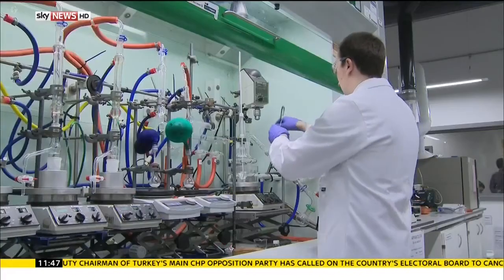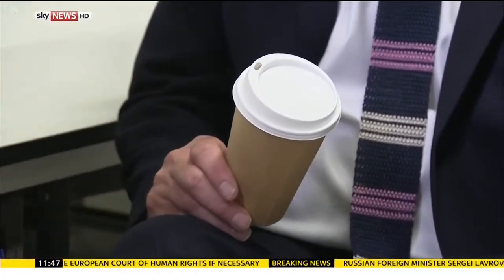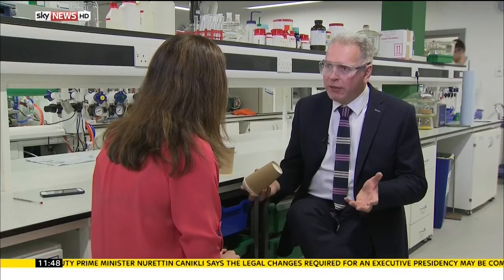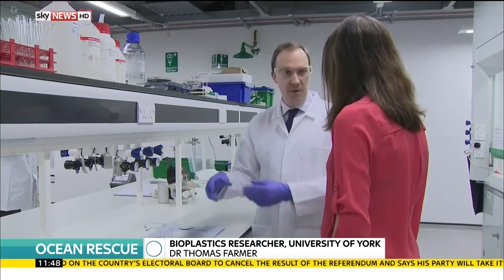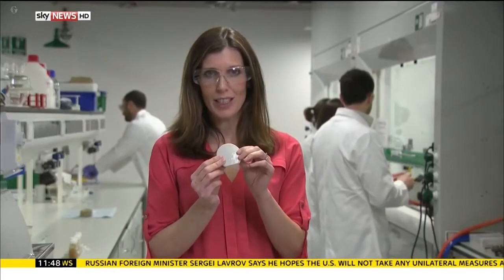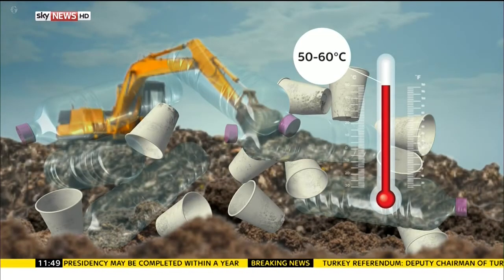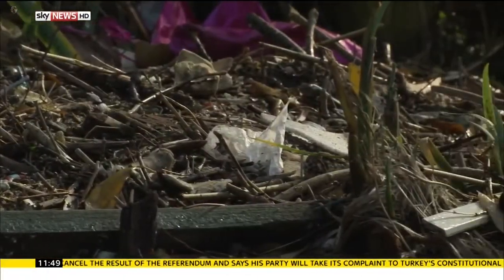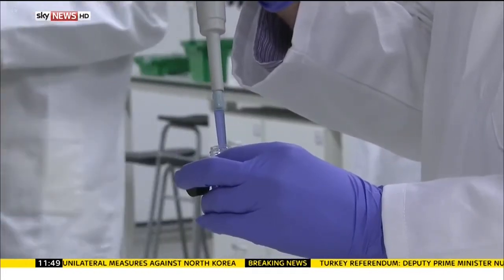Coffee chains trial fully compostable cup - Becky Johnson reports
A fully compostable and recyclable coffee cup and lid is being tested by major high street coffee chains.

The company behind the cup, which uses a revolutionary type of 'bioplastic', describes it as a "world first".

It says the plastic, which uses eucalyptus, means the cup can withstand heat better than other types of bioplastic.

Yet within three months on a compost heap, both the cup and the lid break down to leave just carbon dioxide and water.

Becky Johnson reports from a bio-plastics lab in York.